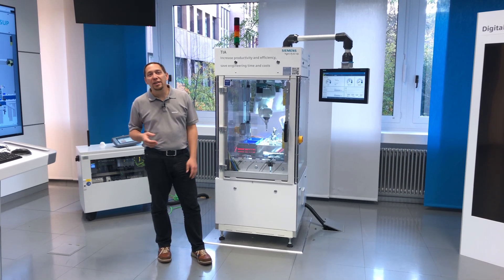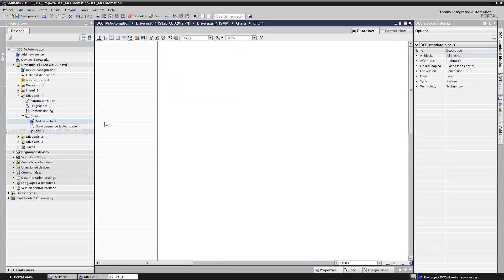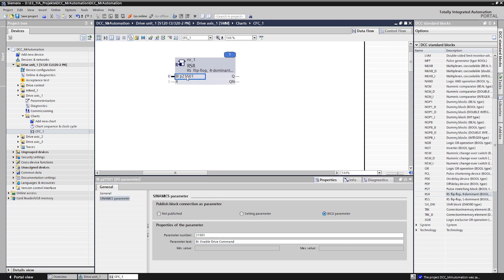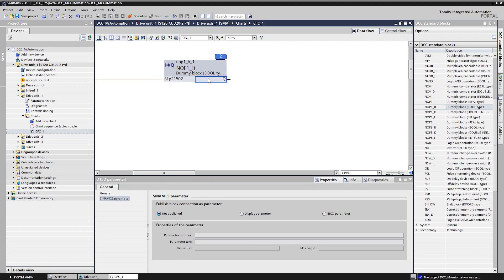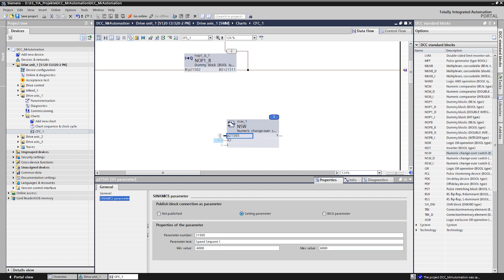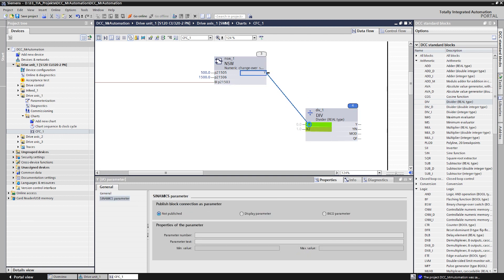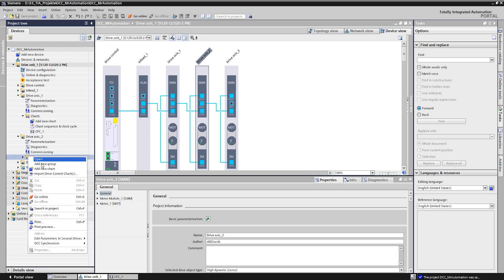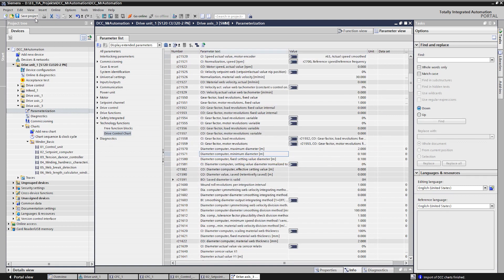Mister Automation Ep29: Tips & Tricks - SINAMICS DCC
Mister Automation: Tips and Tricks with TIA Portal - SINAMICS Drive Control Chart
This episode of our Mister Automation series shows you how you can graphically program free logics and technological functions within SINAMICS drives by the use of DCC in TIA Portal.